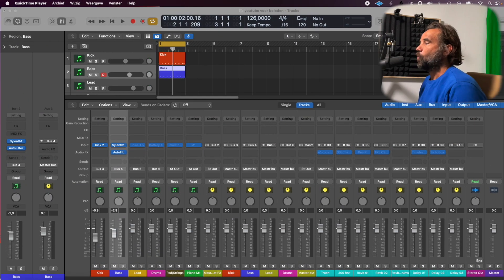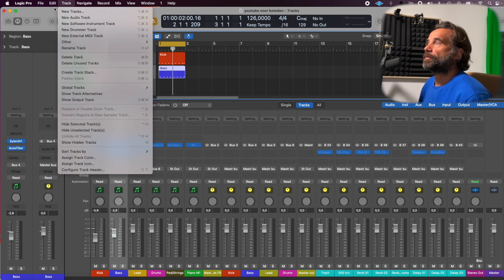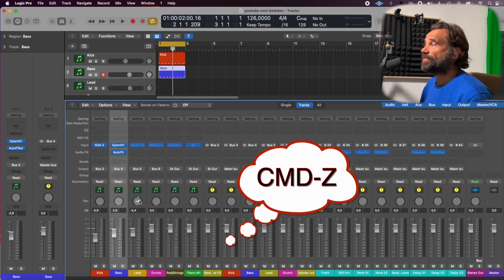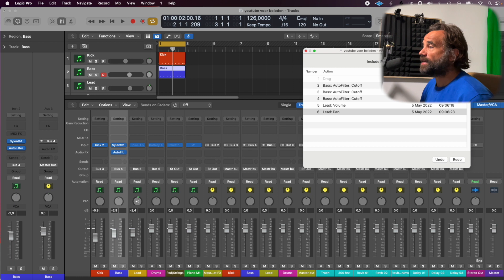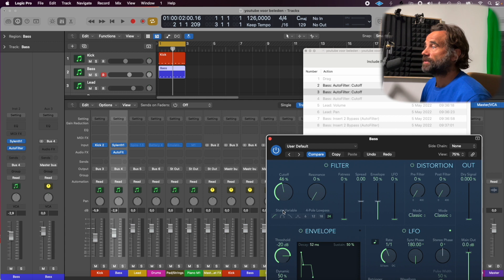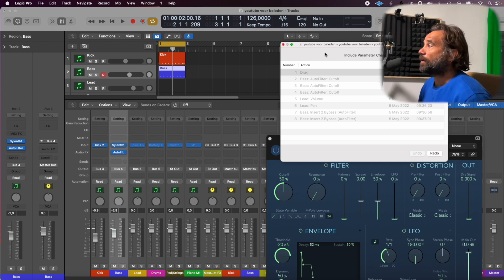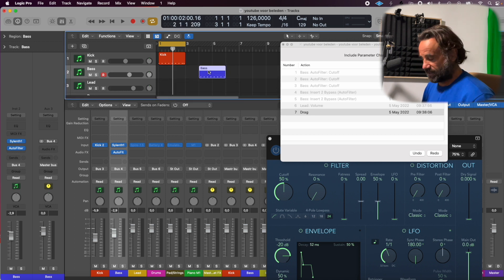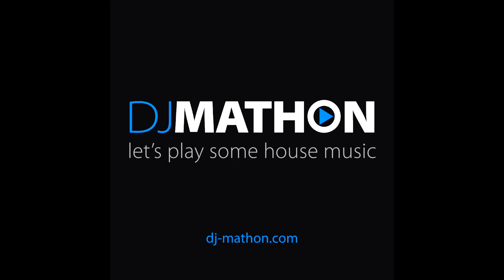Why Does CMD-Z Not Work On Faders and Plug-ins in Logic Pro x?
CMD-Z

music tech training centre logic pro x key commands pro tools logic pro key commands logic key commands